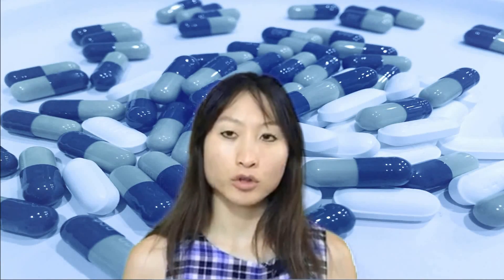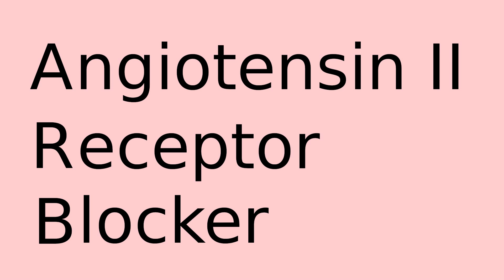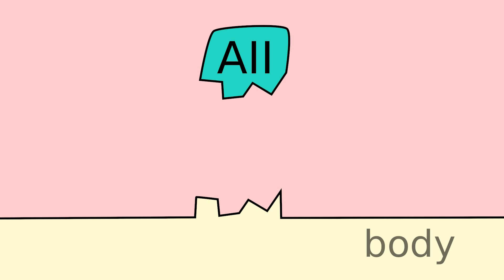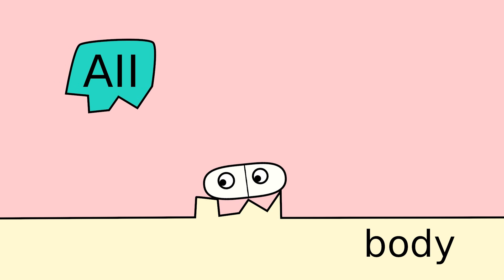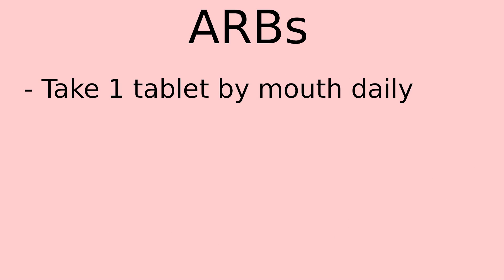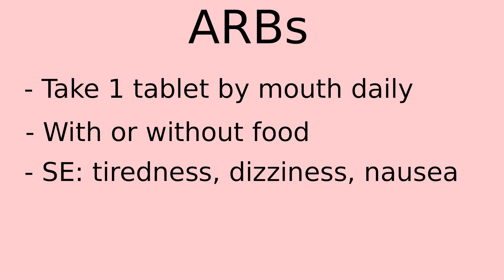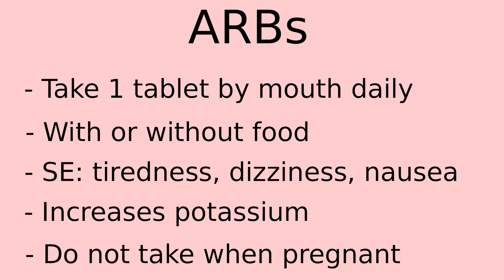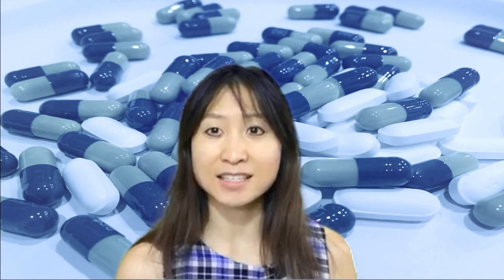How does Losartan (ARBs) Work?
This short video explains the mechanism of action of Losartan (ARBs) work. Losartan is a medication commonly used to treat high blood pressure.

This short video is designed for the average person to understand.

The contents of this video are not intended to substitute for professional expertise and judgement of health care professionals.